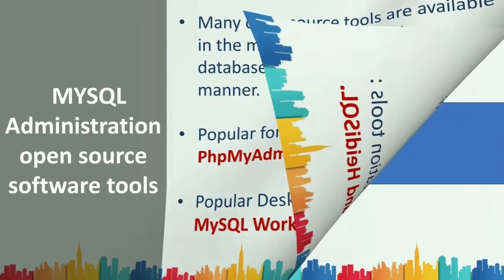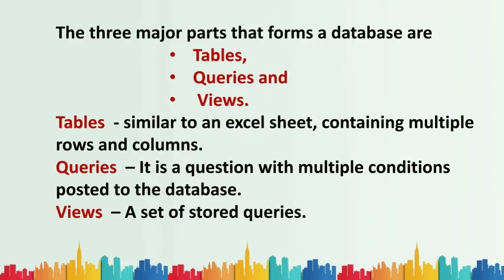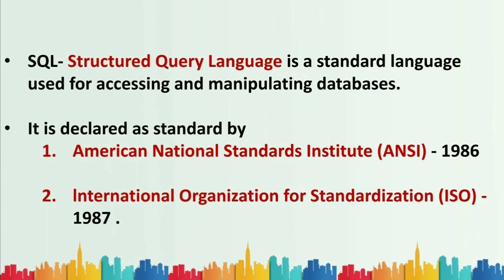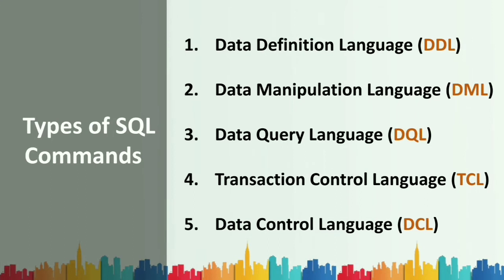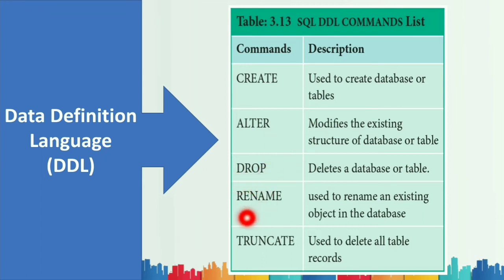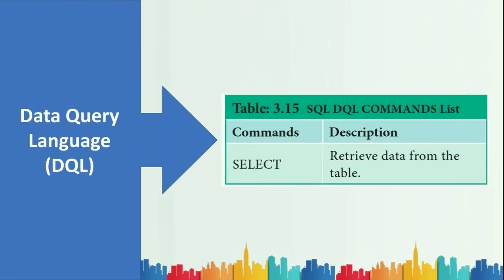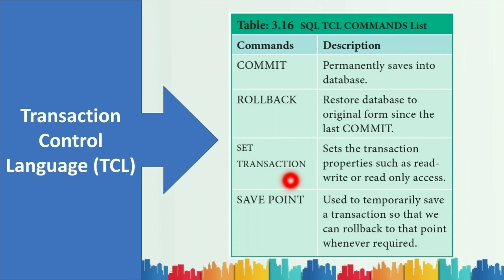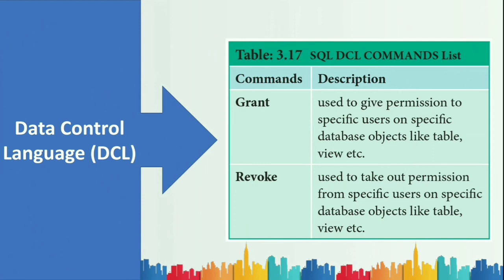XII COMPUTER APPLICATION |CHAPTER 3 | 3.10 & 3.11 SQL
XII COMPUTER APPLICATION
Chapter 3 : Introduction to  Database  Management System

3.9 MySQL administration open source software tools
3.11 Designing Databases